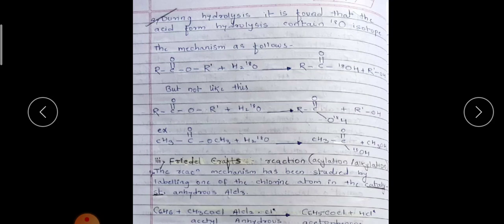T.Y. Physical chemistry Semester Fifth Unit-III Part-5